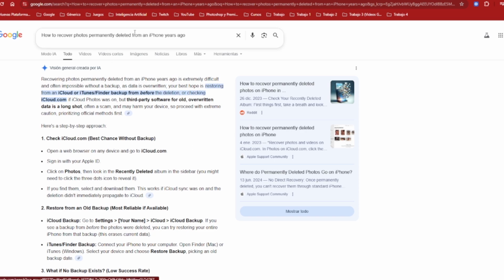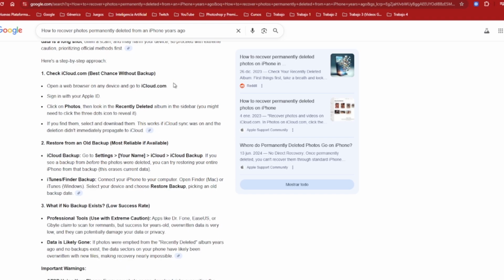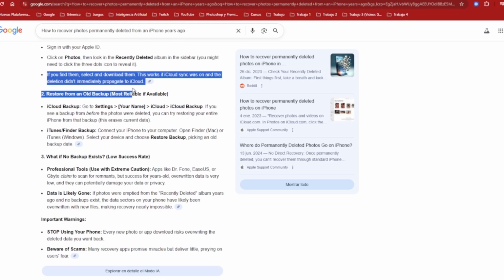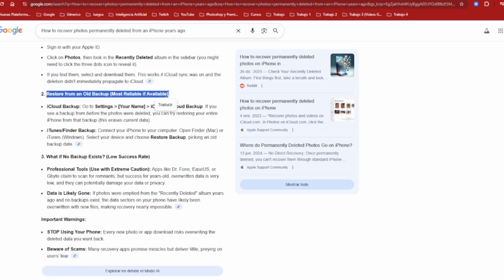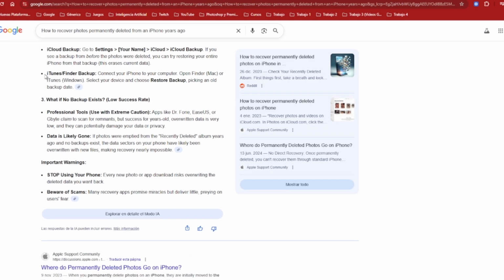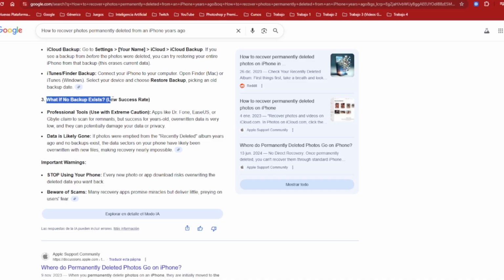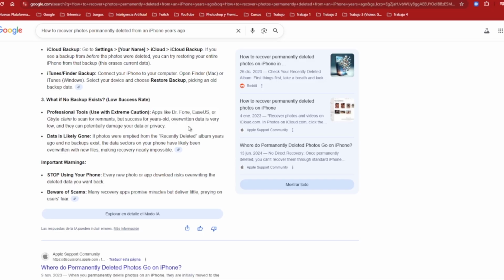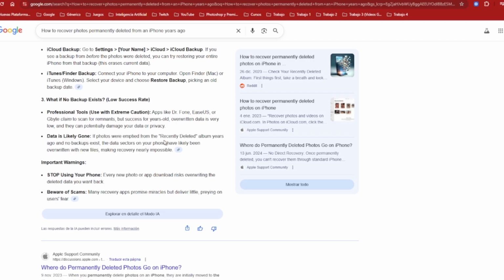How to RECOVER Photos Permanently Deleted from iPHONE Years Ago (Full Guide)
I teach you how to How to RECOVER Photos Permanently Deleted from iPHONE Years Ago

This content is informative and related to iPhone, photo recovery, data restoration, digital devices, errors, troubleshooting, and financial protection.

In this video you will learn how to:
— how to recover photos permanently deleted from iPhone
— restore old iPhone photos deleted years ago
— use iCloud or iTunes backup to recover photos
— step by step guide to recover lost photos
— fix problems when recovering deleted photos
— resolve errors during iPhone photo restoration
— recover photos using third-party recovery tools safely
— check if permanently deleted photos can still be restored
— manage recovered photos and backup options
— tips to prevent future photo loss on iPhone